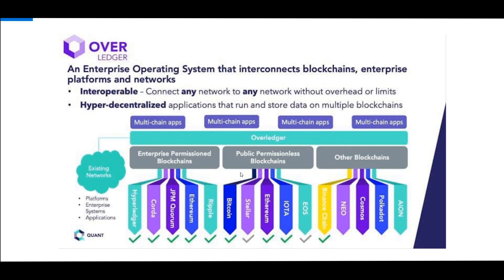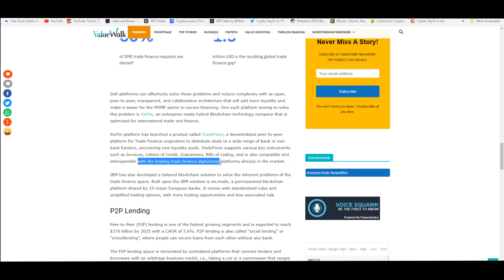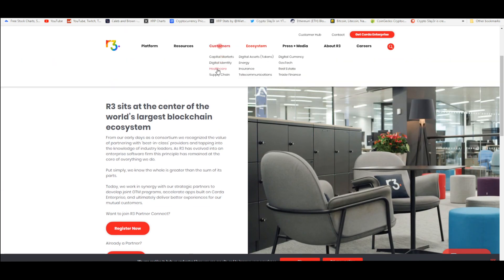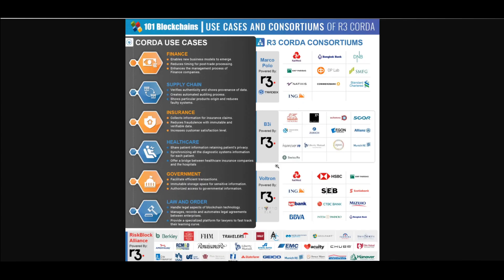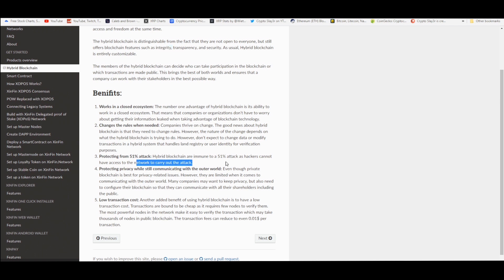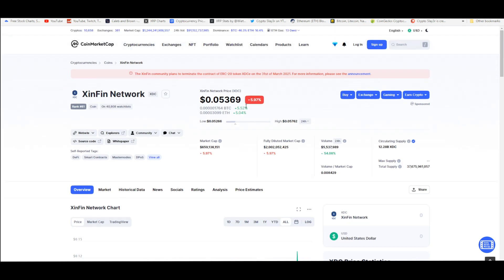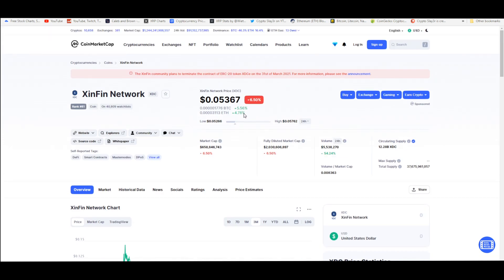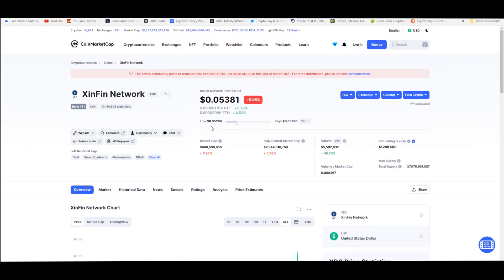XInFin (XDC) Trade Finance Industry is $12 Trillion & Will Settle With The R3 Corda Platform!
XinFin Network (XDC) Is disrupting the Trade Finance $12 Trillion Industry - Every transaction can be settled in real time at a low cost to enterprises and securely as possible thanks to the hybrid blockchain XDPOS which is going to be leveraged by Corda thanks to their partnership with XinFin and their TradeFinex service which aims to be interoperable. XDC is also a ISO20022 coin that be used with banking systems like SWIFT for example.

What is XDC?
"XinFin is an enterprise-ready hybrid Blockchain technology company optimized for international trade and finance. The XinFin network is powered by the native coin called XDC. The XDC protocol is architected to support smart contracts, 2000TPS, 2seconds transaction time, KYC to Masternodes (Validator Nodes). The XDC Chain (XinFin Digital Contract) uses XinFin Delegated Proof of Stake (XDPoS), with the intending to create a ‘highly-scalable, secure, permission, and commercial grade’ blockchain network. XinFin mainnet token XDC and also creates an opportunity to utilize the XinFin’s real-world use-cases such as TradeFinex.org, helps small and medium businesses or institutions originate their own financial requirements in a digital, fully structured manner so that they can distribute it to the bank or non-bank funders themselves using a common distribution standard." --CoinMarketCap